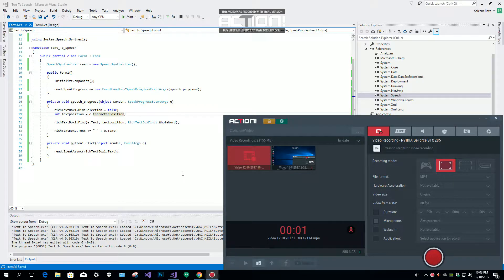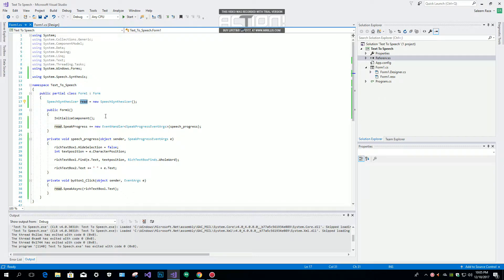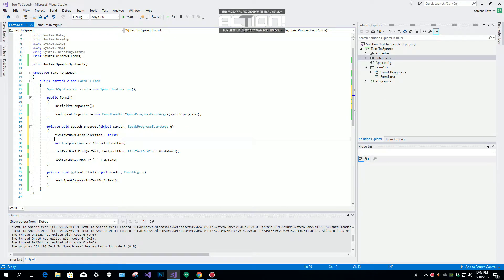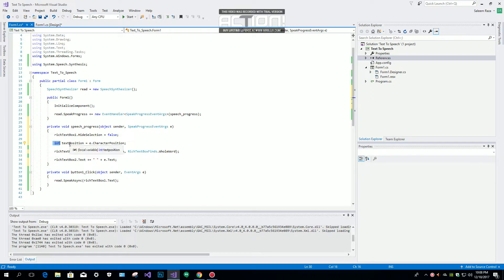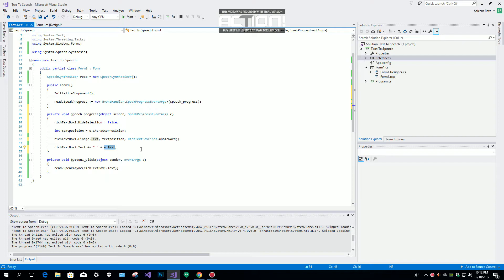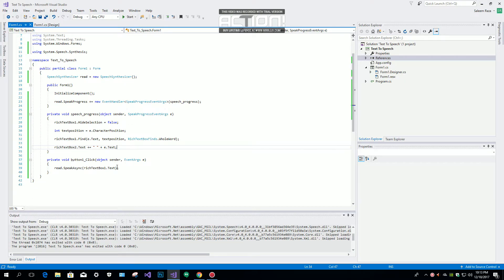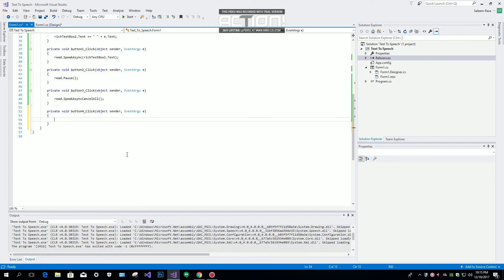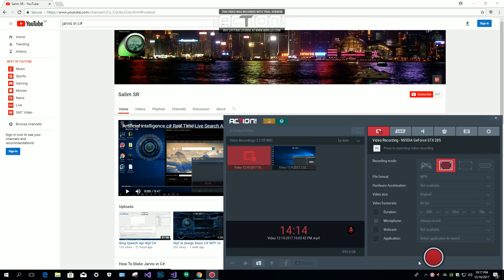Text to speech c# with highlighted text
Text to speech c# This is a very basic text to speech with highlighted text in c# windows form application , if you have any question about text to speech c# feel free to ask question and leave your comments thank you .